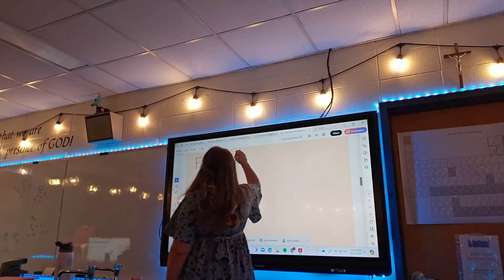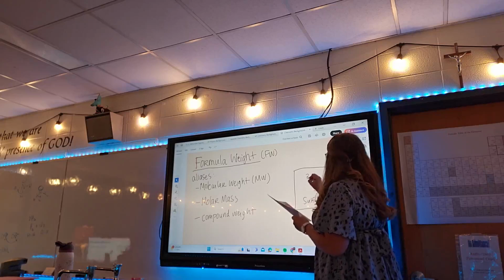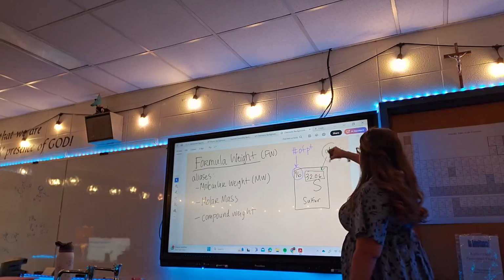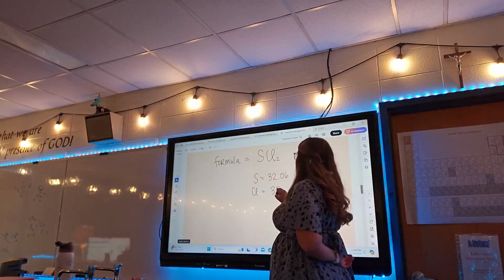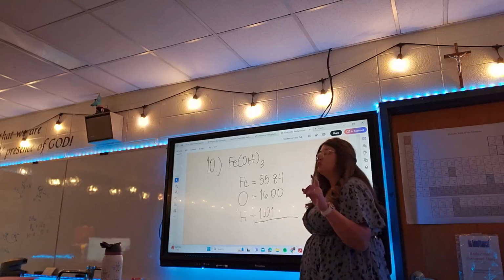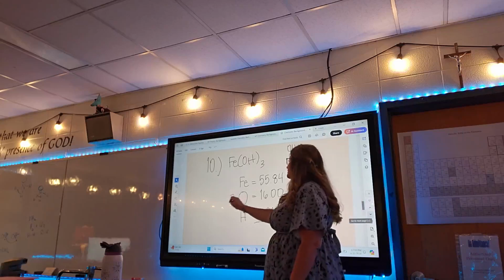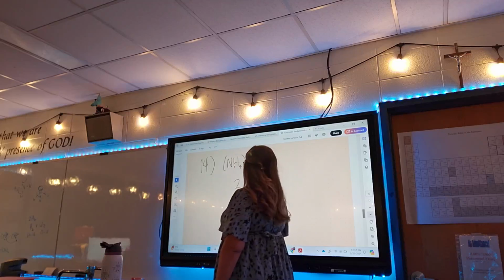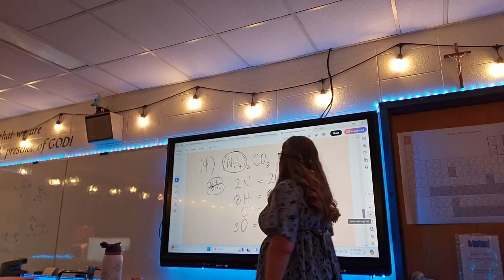Day 1.11 - Formula Weights